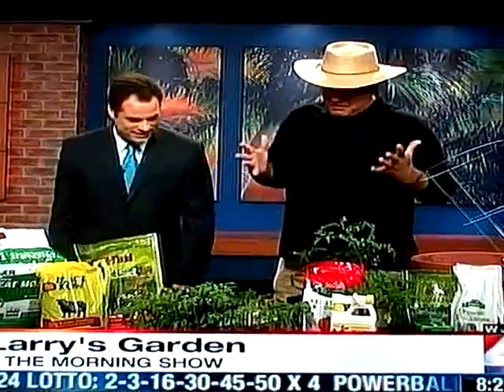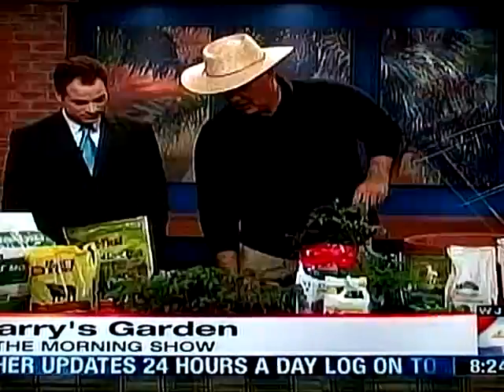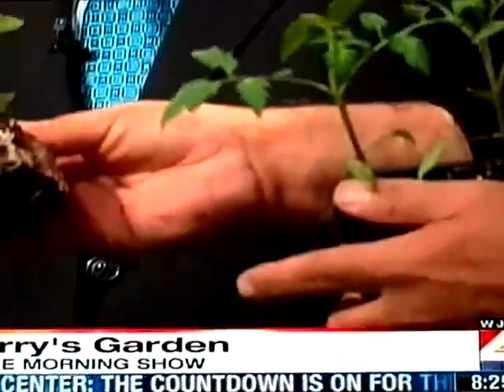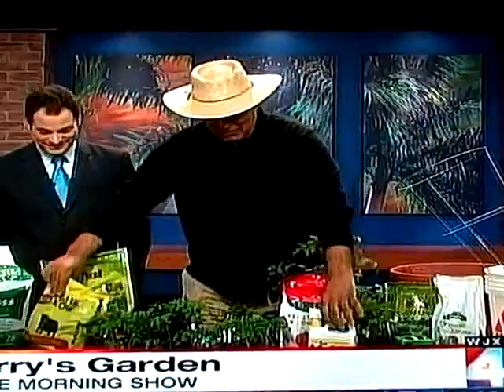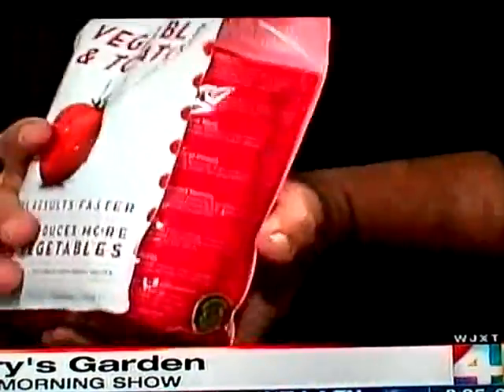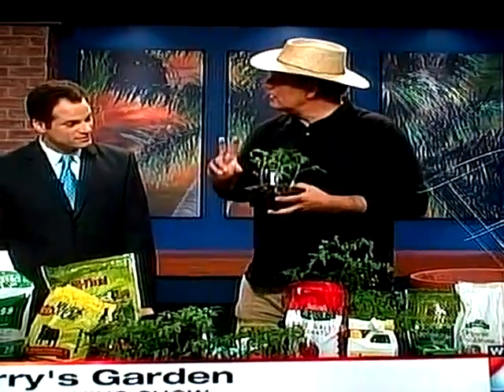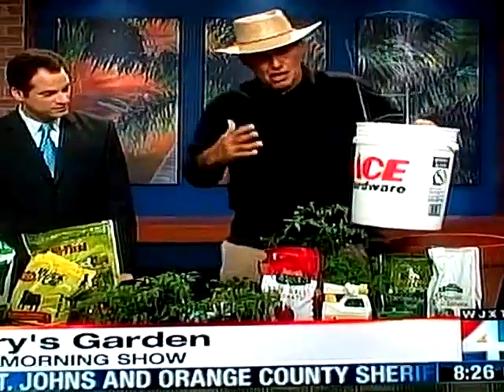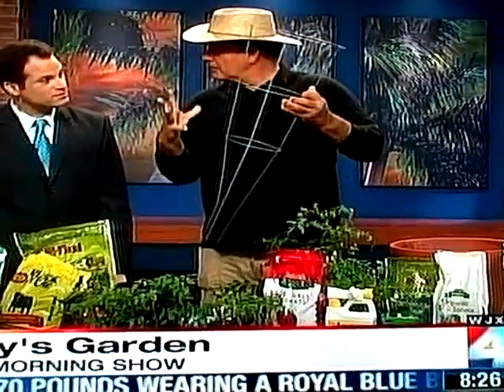Growing Tomatoes with Florida and Georgia Garden Designer Larry ONeil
Florida and Georgia Garden Designer Larry ONeil shows